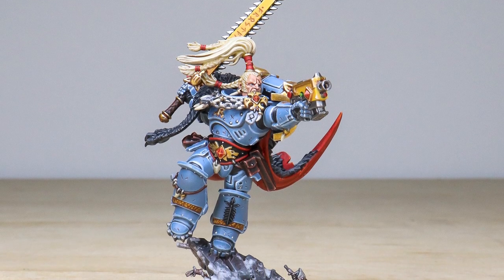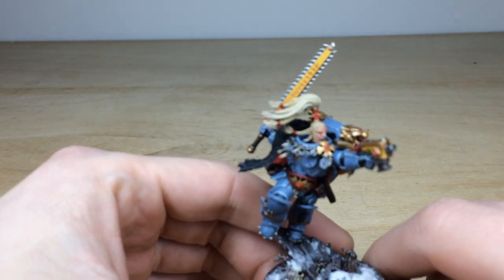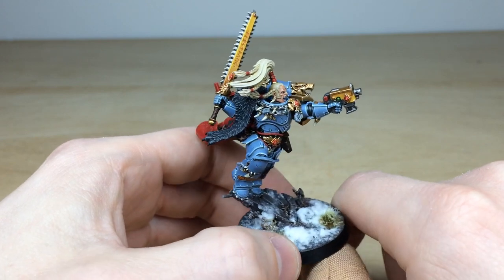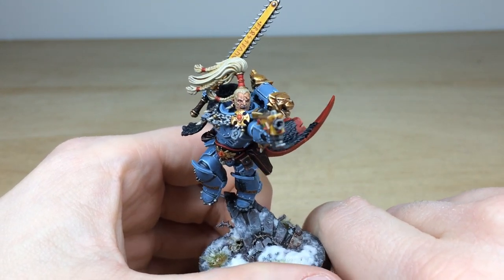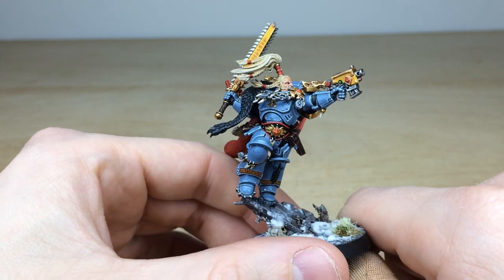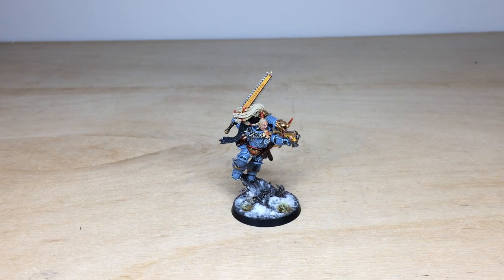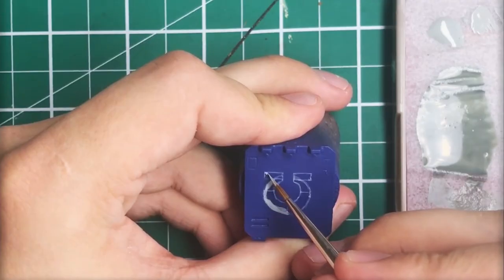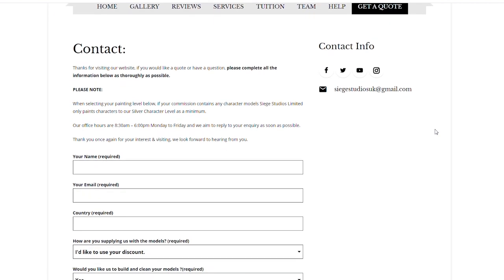BLONDE RAGNAR! Warhammer 40k Space Wolves Commission Painting Showcase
For our showcase today we have this great Ragnar Blackmane Warhammer 40k Space Wolves commission, completed to our Silver painting level.

00:00 INTRO
00:25 OVERVIEW
00:40 RAGNAR BLACKMANE
02:45 DISPLAY SHOWCASE
03:32 OUTRO